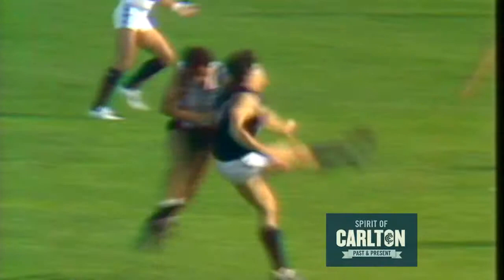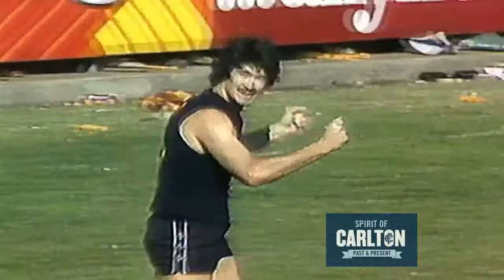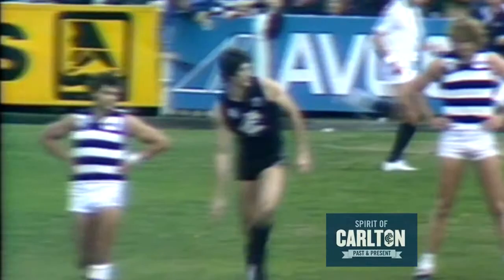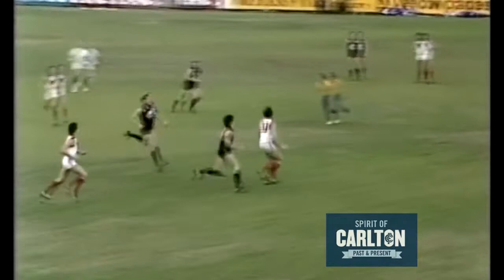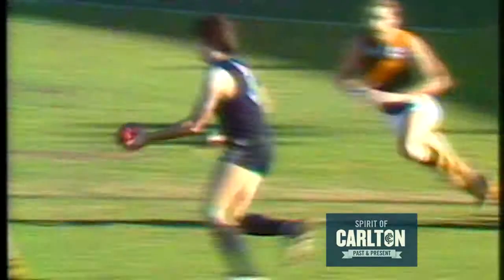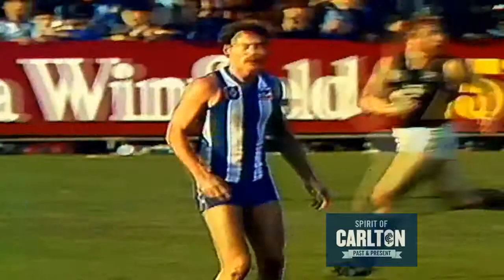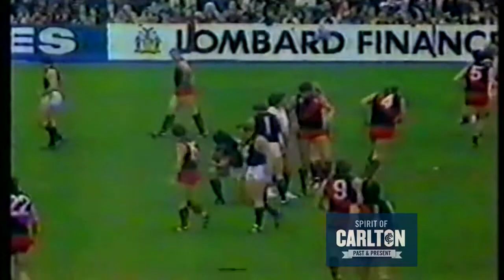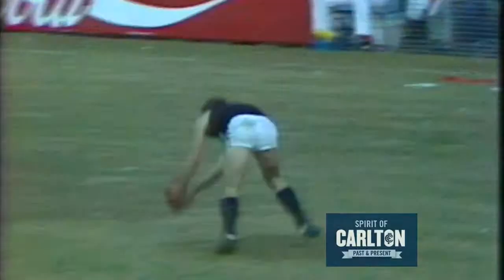Mike Fitzpatrick 1982 - Carlton Football Club Past Player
Vision from Mike Ftizpatick's 1982 VFL season for the Carlton Football Club.